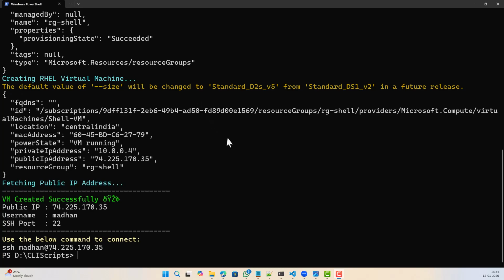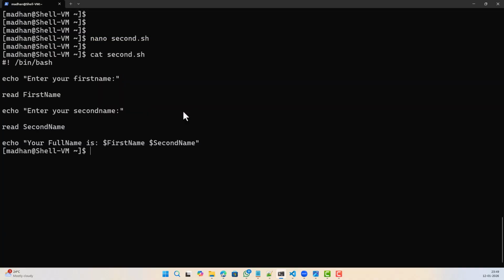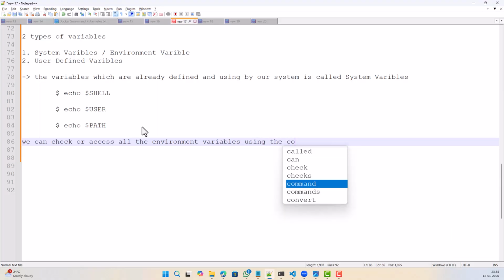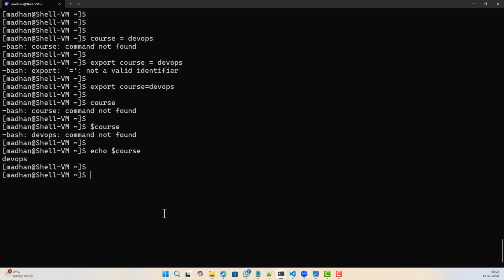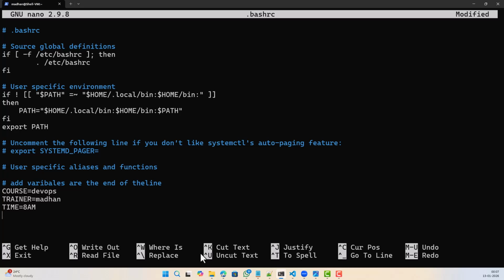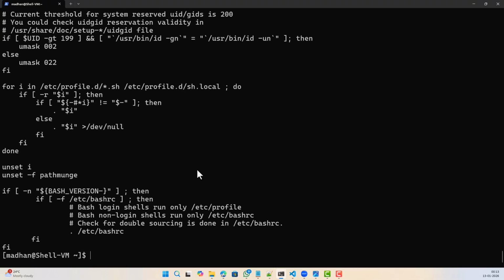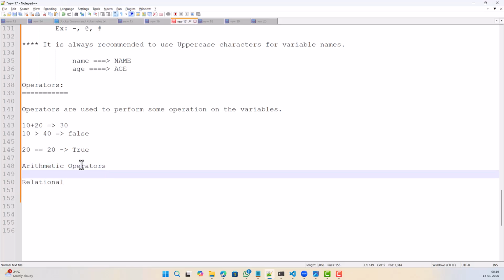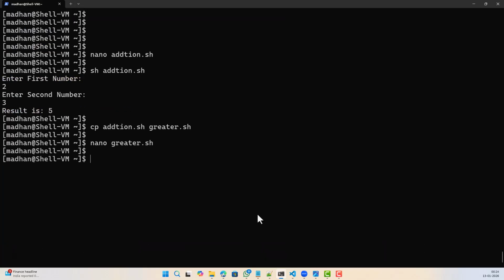Shell Scripting Day 2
In this session, we explore Shell Scripting from scratch with clear explanations and hands-on demos.

Shell scripting is a core skill for Linux, DevOps, and Cloud engineers. In this video, we focus on practical usage rather than theory, helping beginners understand how shell scripts are used in real-world automation.

Topics covered in this session:
- What is Shell Scripting
- Why Shell Scripting is important
- Basic shell commands
- Writing and executing a shell script
- Real-time DevOps use case examples

Who should watch this video:
- Linux beginners
- DevOps engineers
- Cloud & Automation learners

This session is part of a complete Shell Scripting series where we will cover variables, conditions, loops, functions, and real-time automation projects.